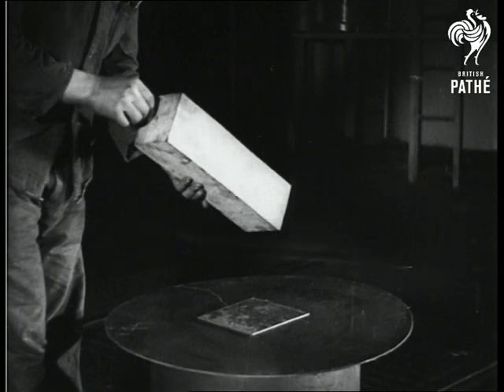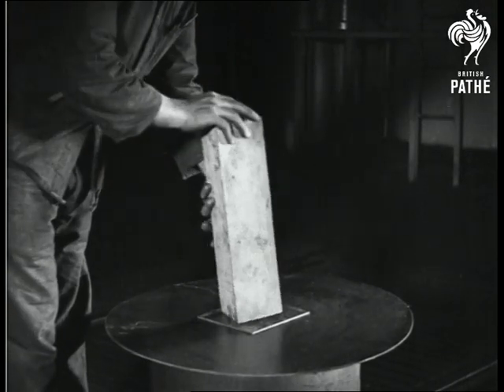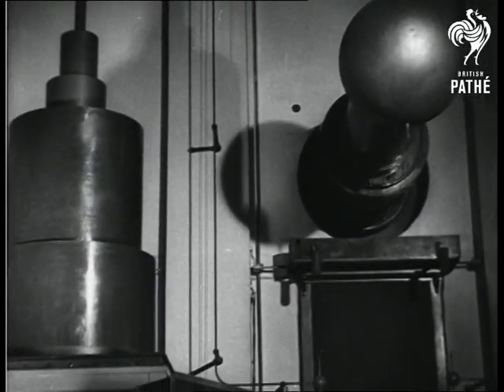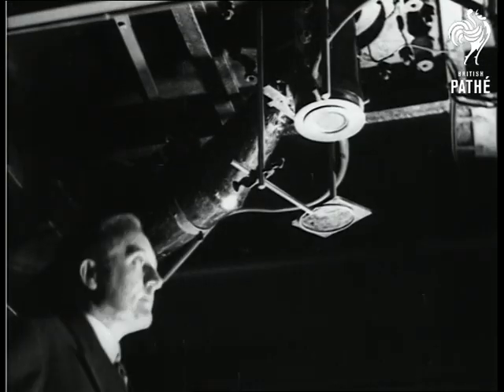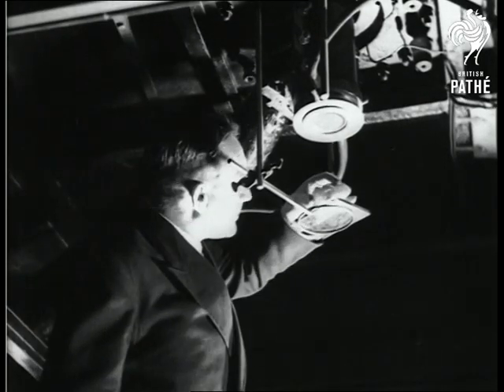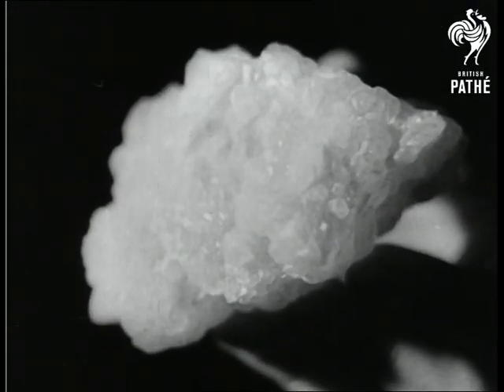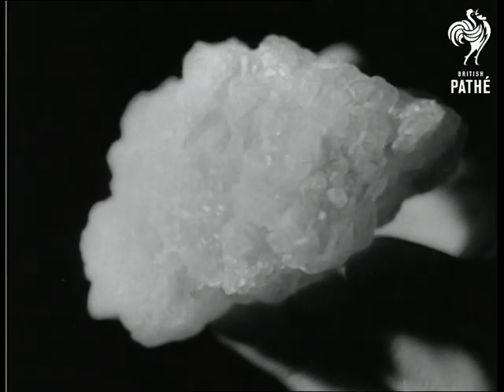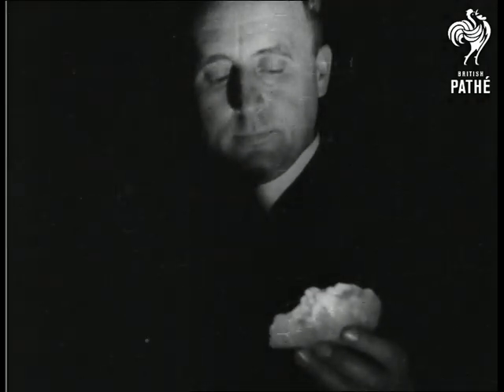Smashing The Atom (1933)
Titles read: "Smashing the Atom.  Science is relentlessly pursuing its investigations into the construction and smashing of the atom.  Pressures of one to three million volts are used in experiments today."

Germany.

Various shots show experiments with electricity: electric charges are seen fizzing around a metal cylinder; a block of wood is smashed by a single discharge of electricity.  A piece of limestone glows brightly after being exposed to a charge.
 FILM ID:1070.08